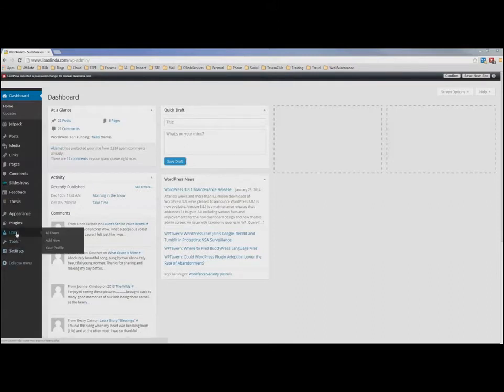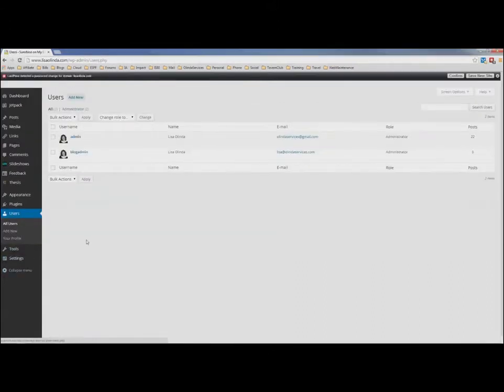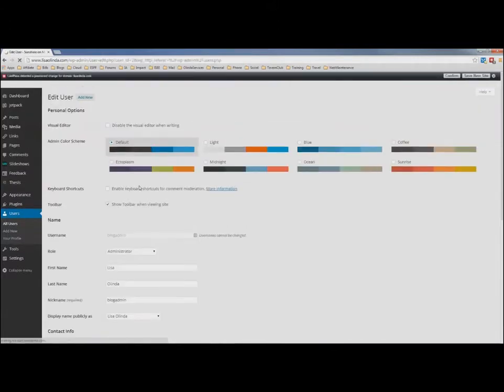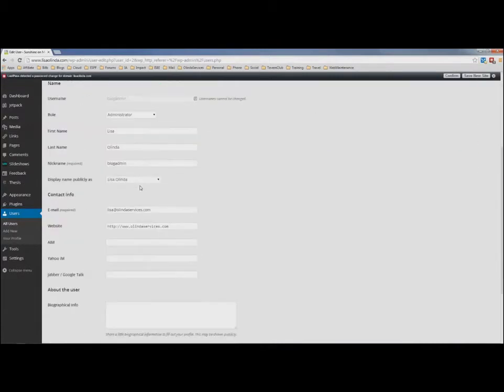WordPress Default Admin Username Change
Many people believe you cannot change the default "admin" assigned when you set up your WordPress site. Let me show you how to perform a WordPress username change. In the 3 minute video below, I explain how you can quickly change your default login username in WordPress.